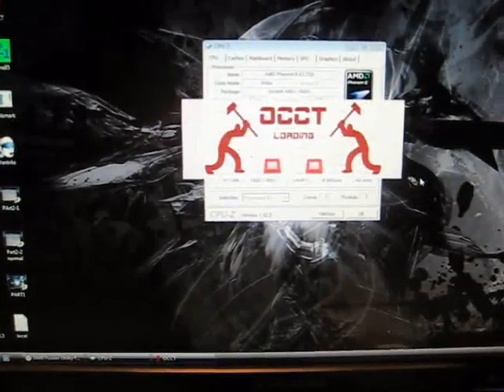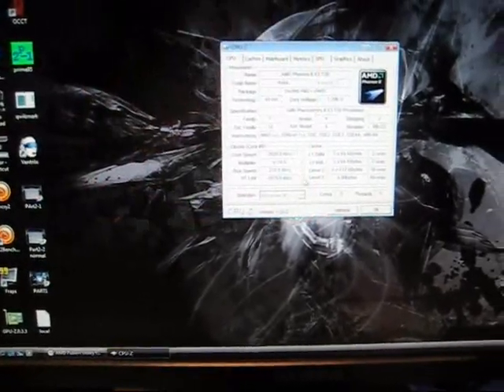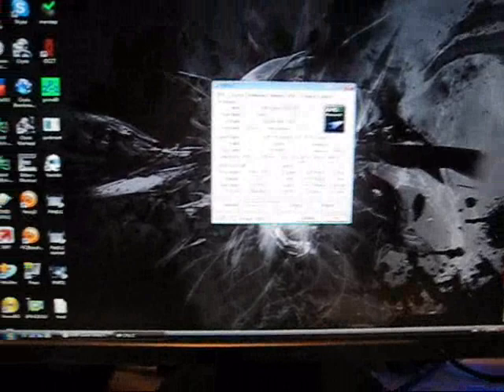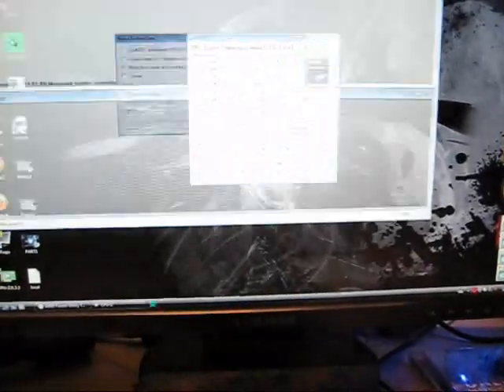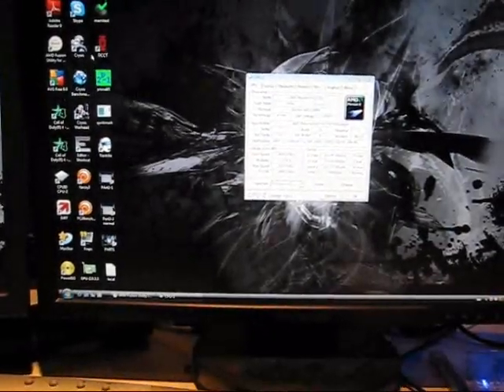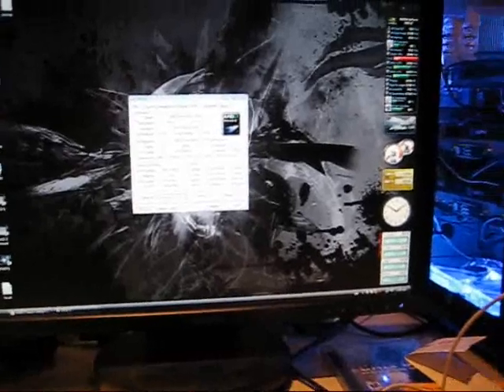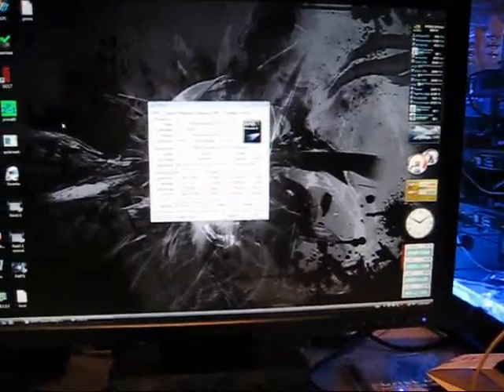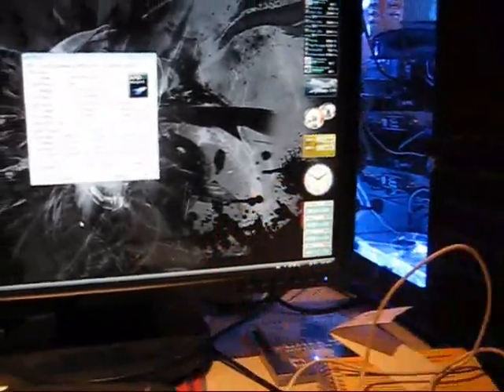How to overclock an AMD CPU Part 3/3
Have a look at a written version of this guide on my